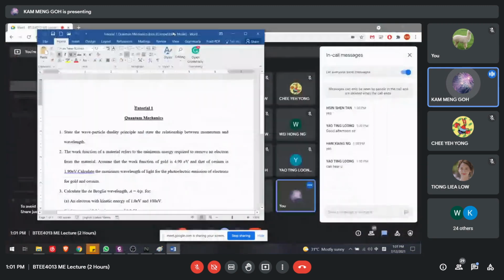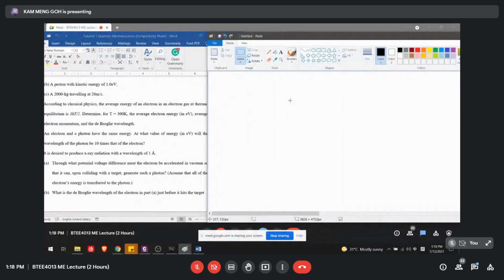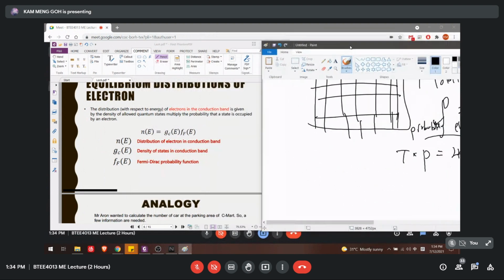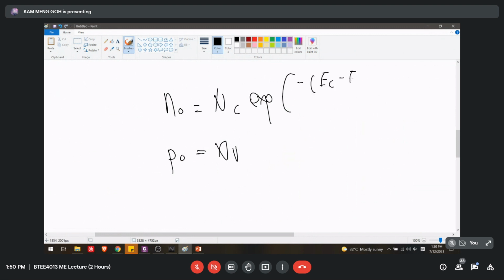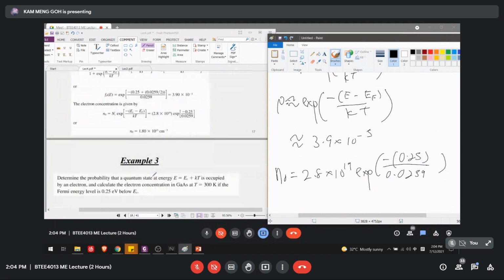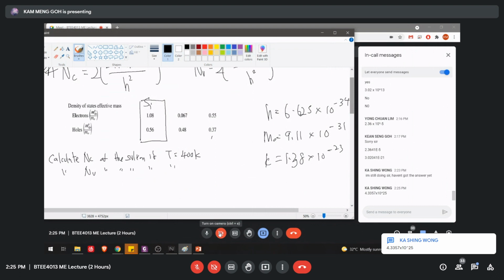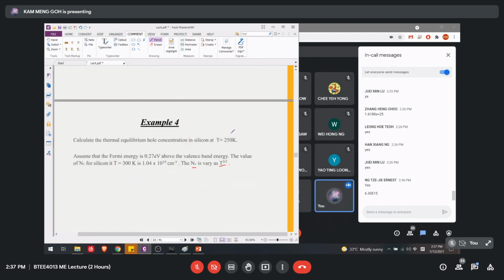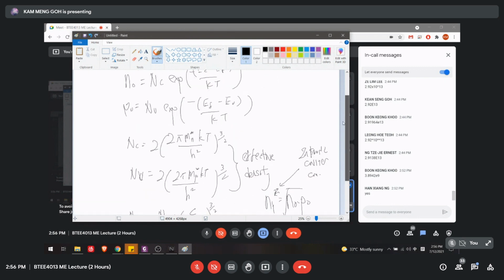Microelectronics Lecturer Recording 8